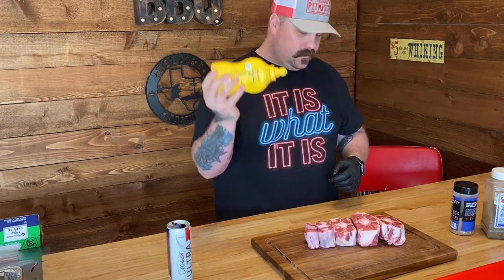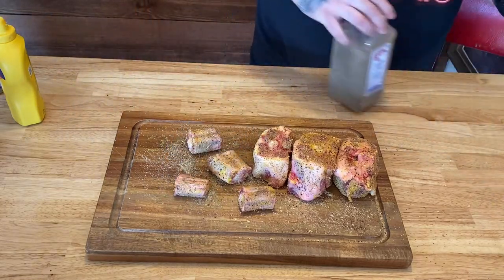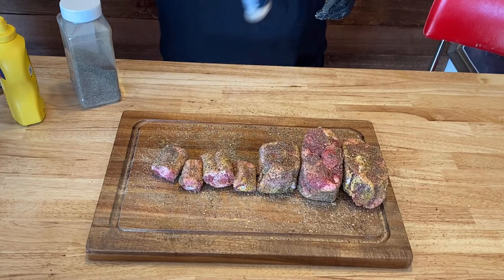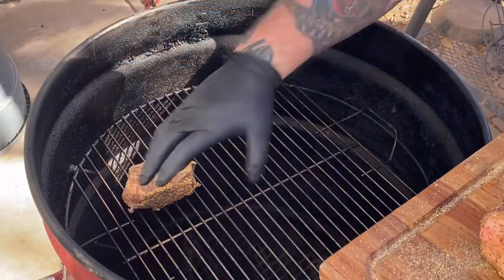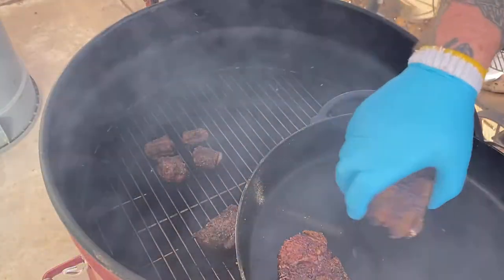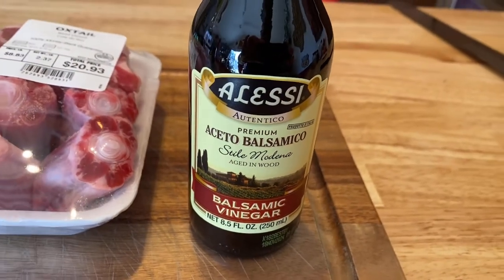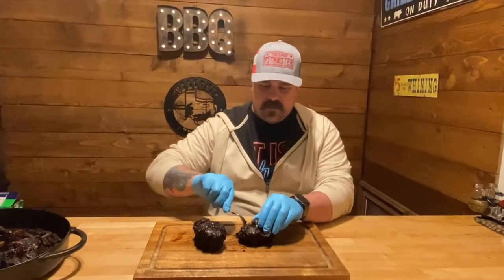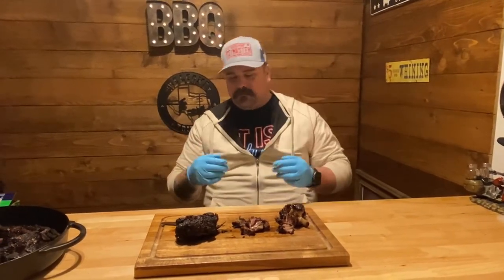🚨Smoked Ox Tail🚨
Recipe...⬇️⬇️⬇️

Total cook time with rest...3 1/2hrs.

Ingredients..
∙Ox tail.
∙kosmo's SPG seasoning.
∙Black pepper (optional)
∙Garlic salt (optional)
∙1 can of beef consommé.
∙1 cup of Balsamic vinegar.
∙1 bag of carrots.
∙Yellow mustard.

The cook..
Rub mustard over meat for a binder. Then apply your favorite seasonings, On this cook I used Kosmo's SPG, with a little more black pepper and garlic. Cook Ox Tail on smoker/grill at 300 to 325℉, for a couple of hours or until you reach an internal temp of 170℉,  Or until you have the desired bark you want. Then place back on smoker in a cast iron deep pan, with one can of beef consommé, 1 cup of balsamic vinegar and a bag of carrots. Cook up to an internal temp of 200 to 205℉, may need to place a sheet of foil over pan to speed up the cooking process. Once up to temperature pull of smoker and let rest for up to 1hr. shred meat off bone and place on some bread or tortillas for some good smoked meat.